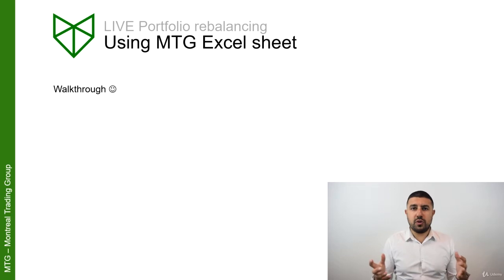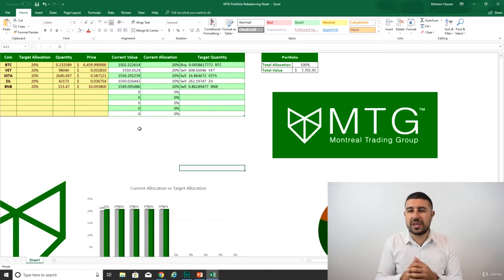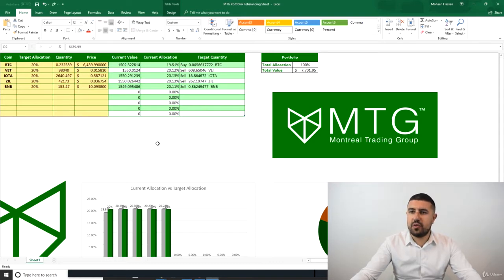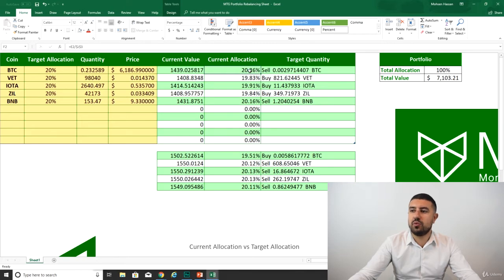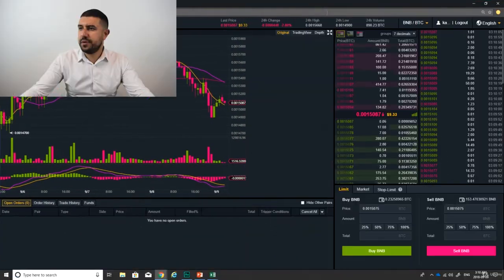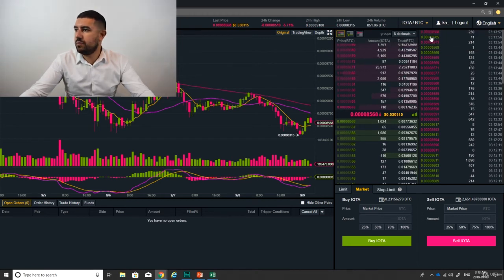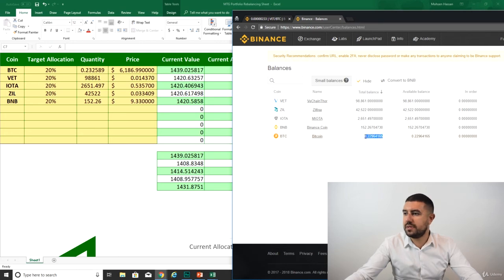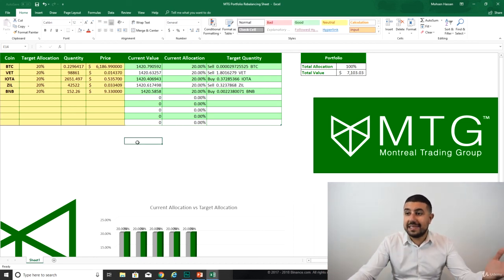10.3 LIVE Portfolio Rebalancing using our Excel Sheet